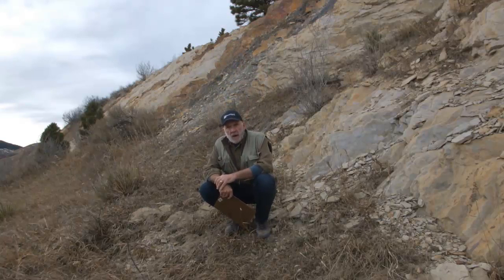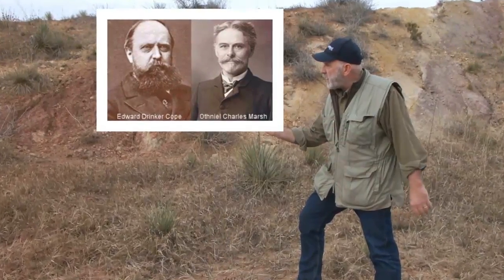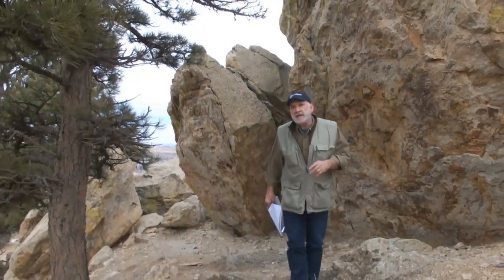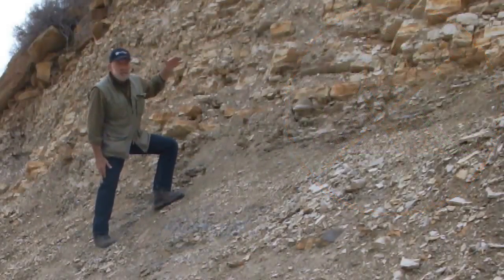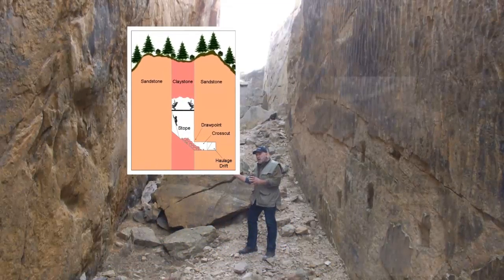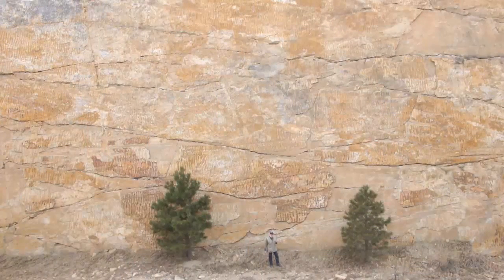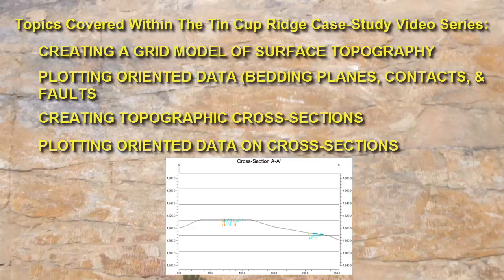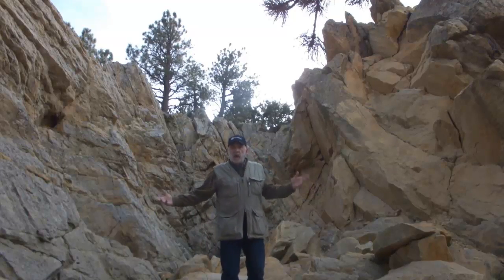(RWM 15) Tin Cup Ridge Case Studies - Introduction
Introduction to a series of how-to videos using data from the Tin Cup Ridge area south of Golden, Colorado.